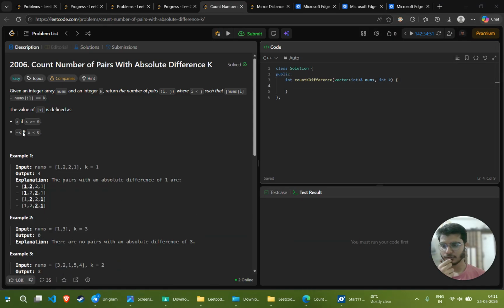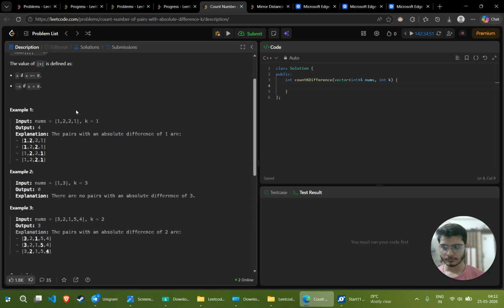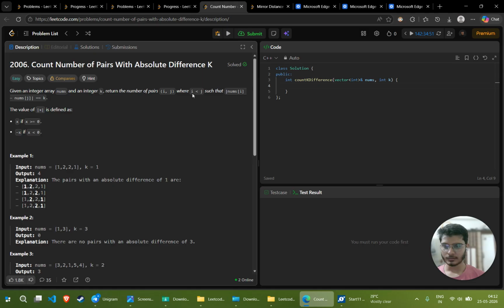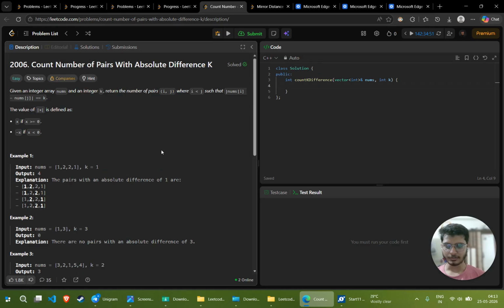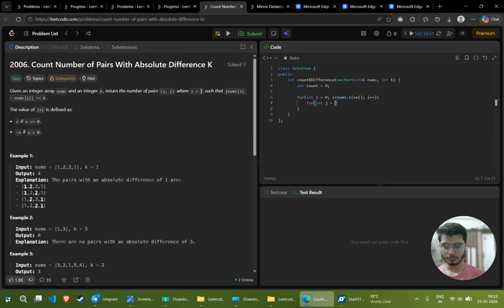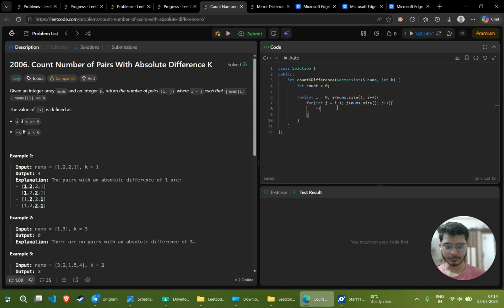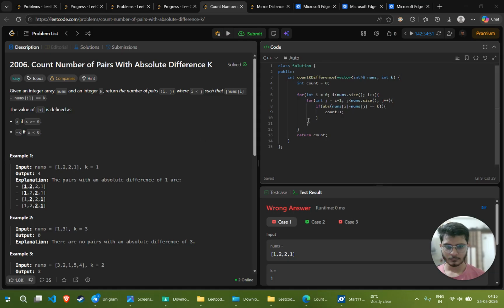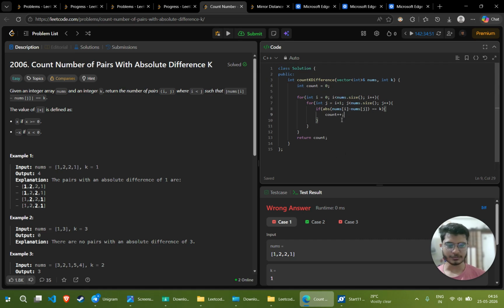Count Number of Pairs with Absolute Differnce K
In this video, we are solving LeetCode Problem 2006 - Count Number of Pairs With Absolute Difference K.

In this problem, we are given an integer array nums and an integer k. Our task is to count the number of pairs (i, j) such that the absolute difference between nums[i] and nums[j] is exactly k.

💡 We will understand:
✔️ Problem Statement
✔️ Absolute Difference Concept
✔️ Pair Counting Logic
✔️ Brute Force Approach
✔️ Optimized Approach
✔️ Step-by-Step Explanation
✔️ Dry Run
✔️ C++ Solution

This is a great beginner-friendly array problem that helps improve problem-solving skills involving nested loops, frequency counting, hash maps, and pair-based logic often asked in coding interviews.